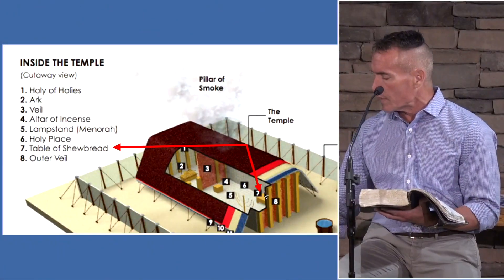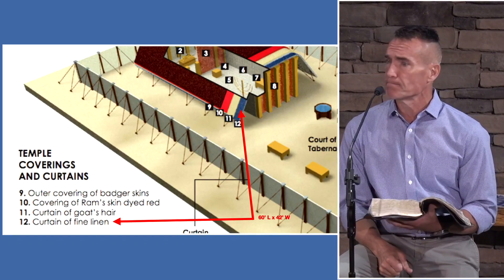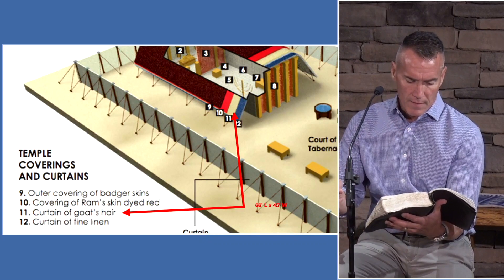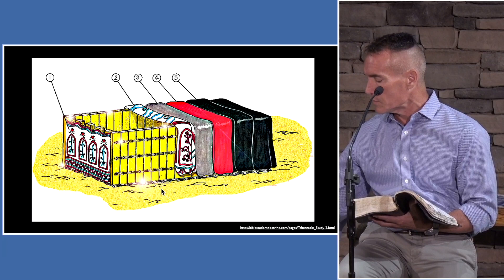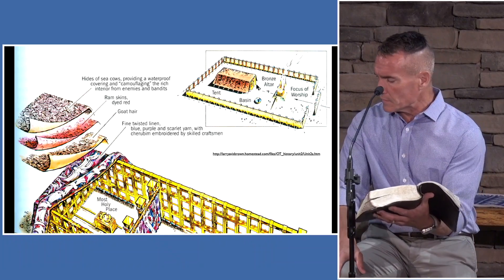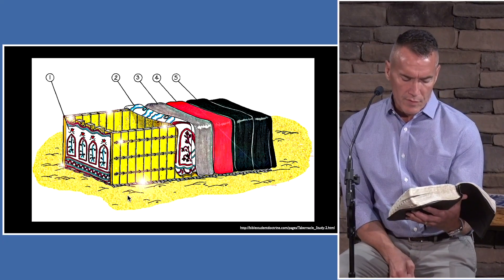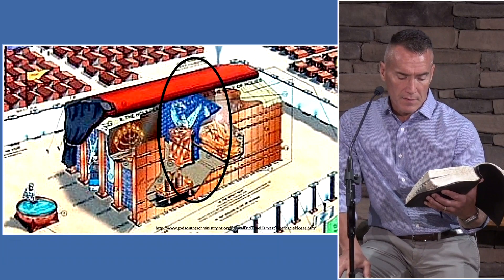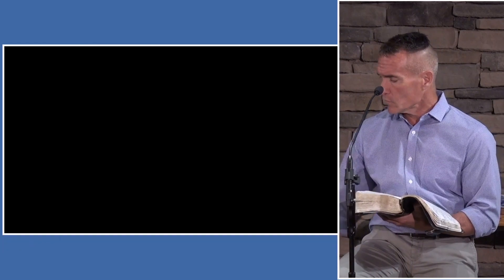Exodus 26 - August 6, 2023